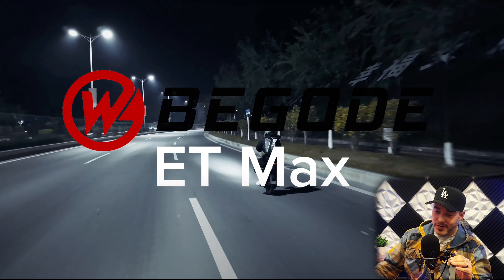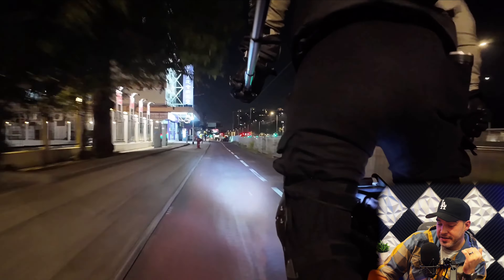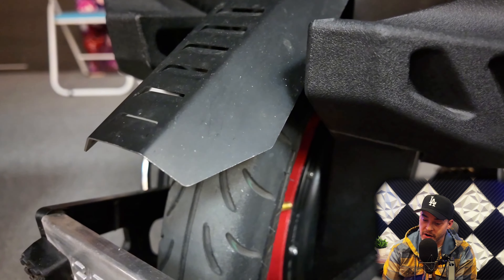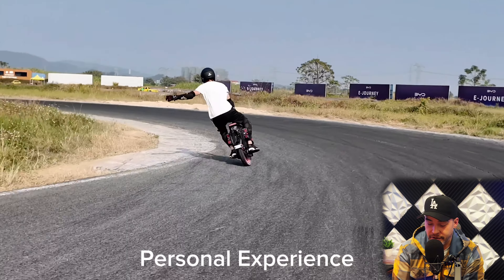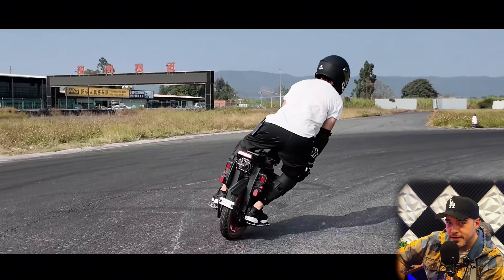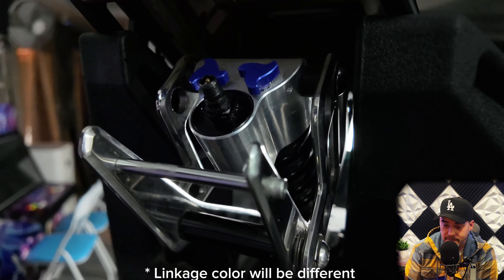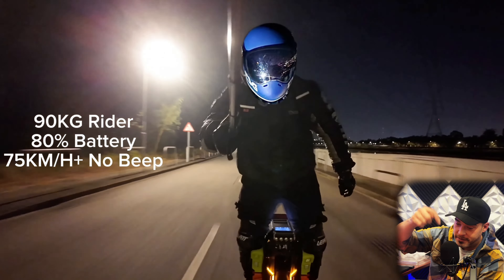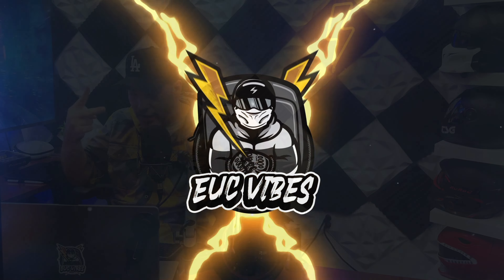BEGODE ET MAX // Translation Video (ENGLISH)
Pre-Order the Begode ET MAX

What are your thoughts on the Begode ET MAX?
Will this be the top euc when it's released... we shall see!

where there are over 1,000 awesome EUC Videos / Reviews / Tricks etc.

Begode ET Max
168 Voltage
4500 Watt Motor
3000 Watt-Hour Battery
20A Fast Charging Support

00:00 Midnight Cruise
00:54 Intro
01:34 Spec & Feature
04:16 Night Adventure
05:05 Personal Experience
05:43 Range Test Reference
07:04 Precaution
07:56 Conclusion
08:41 Speed Test Reference
09:21 DLC
09:40 Price

📸 Insta360 One R
9 Foot Selfie Stick
One R Mount Holder
Scorpion Exo Helmet
Sony A7III Camera
RØDE Video Mic Pro
RØDE Wind Shield for Mic
7 inch Monitor (For Sony Camera)
HDMI Wire (Monitor to Soy Camera)
Outdoor Broom lol
Manfrotto Tripod
ReChargeable Bike Horn
6 Foot White Table
Pocket Unboxing Knife